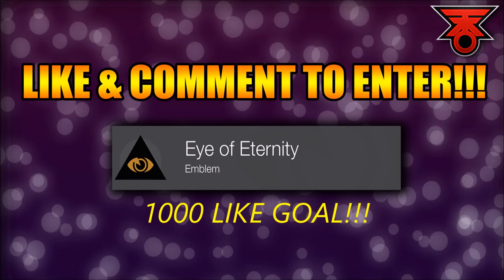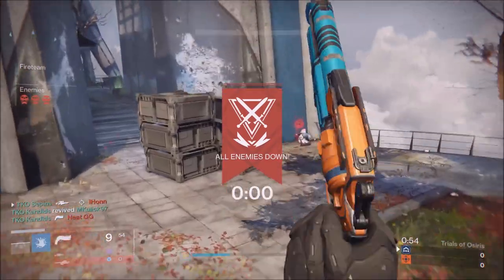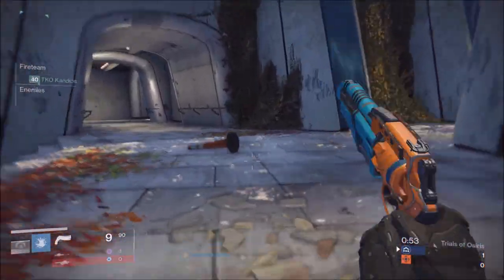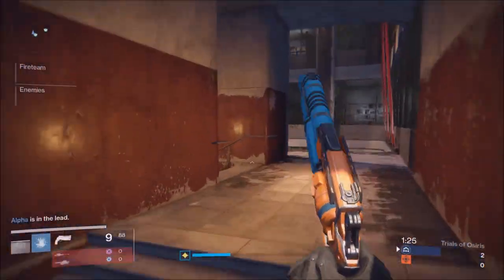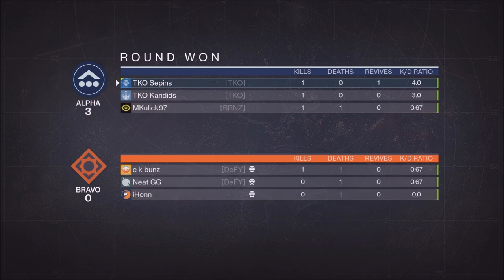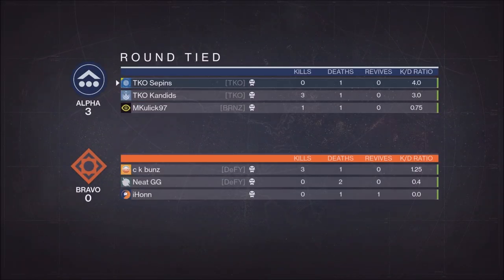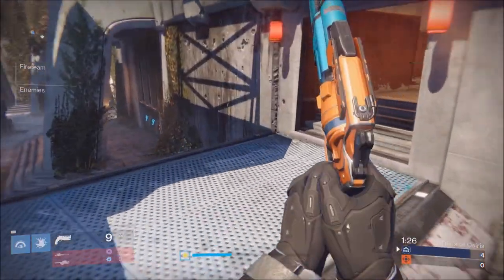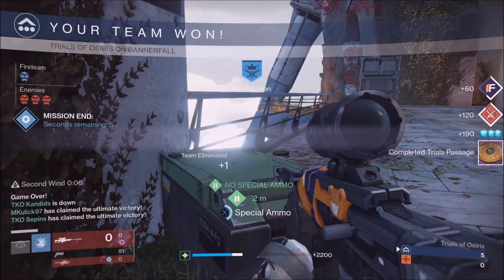Destiny | TRIALS STRATEGY: BANNER FALL! Trials of Osiris TIPS & TRICKS! LAST GAME w/ NO MERCY!!!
2017 MARCH NEW DESTINY CONTENT IS COMING & DESTINY 1 WEAPONS WILL NOT CARRY INTO DESTINY 2, but before that we have TRIALS of OSIRIS BEST STRATEGY to go FLAWLESS on BANNER FALL! READ EVERYTHING BELOW to get your own GUARANTEED TRIALS OF OSIRIS RUN(s)!

Snap Chat
► realTKOgaming